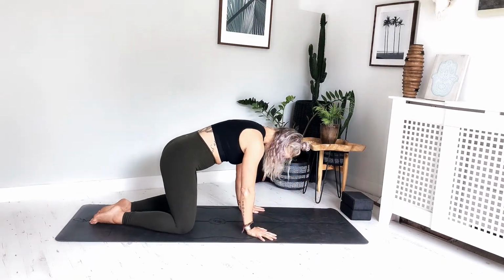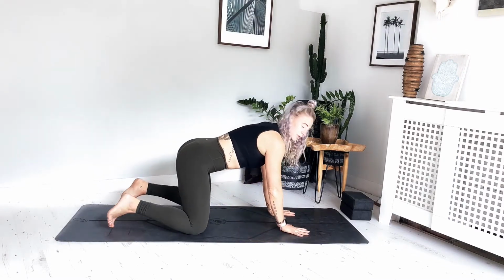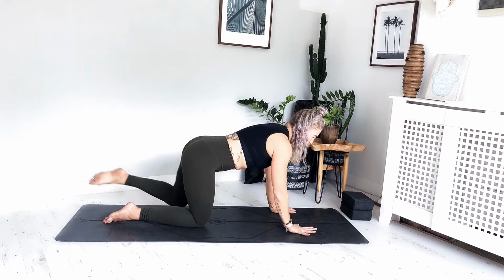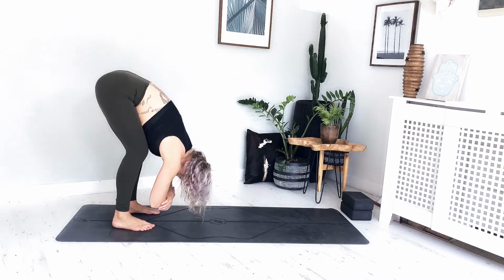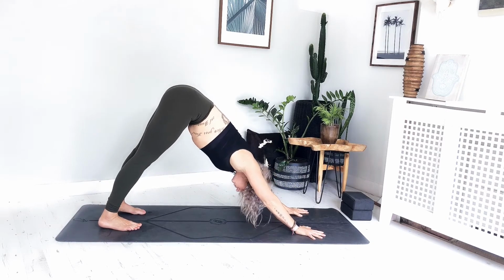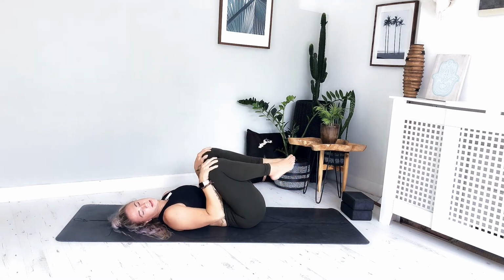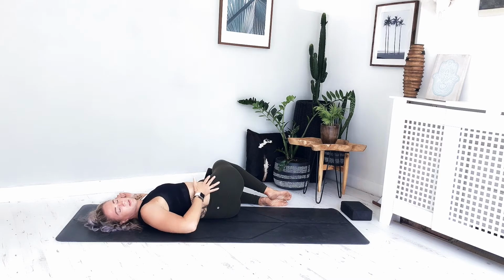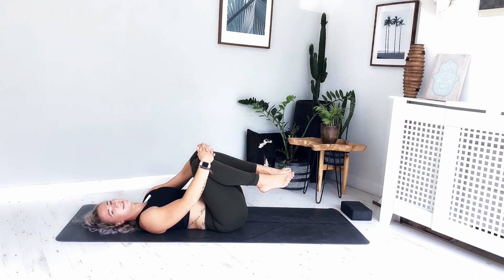YOGA FOR BACK PAIN | ZOE WOODWARD YOGA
Show your back some love with this yoga for back pain flow.

A soft and stretchy flow perfect for unwinding and relaxing stiff lower backs. Do you spend lots of time sitting, driving and tense and tight? If so give this a go!

Grab a block, cushion, or pillow and join me on the mat